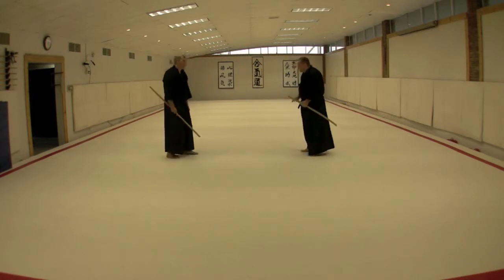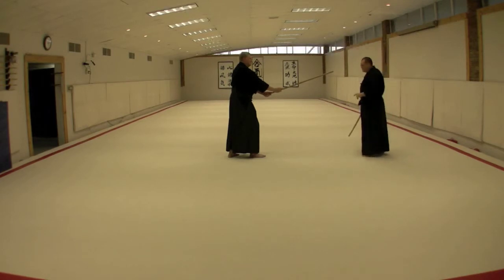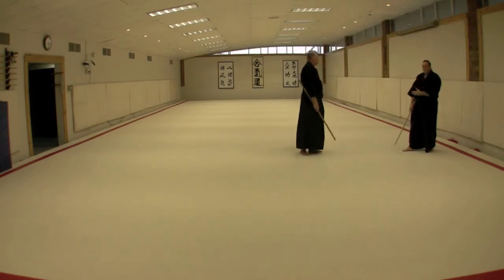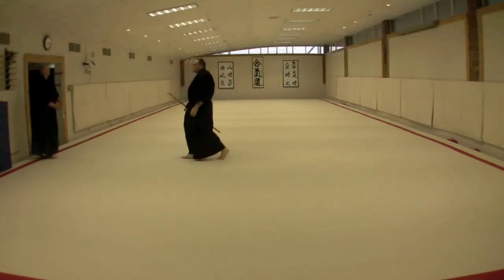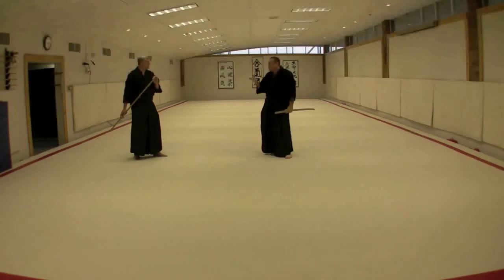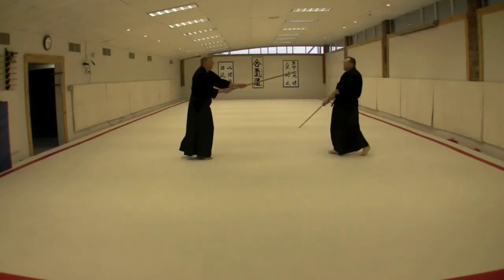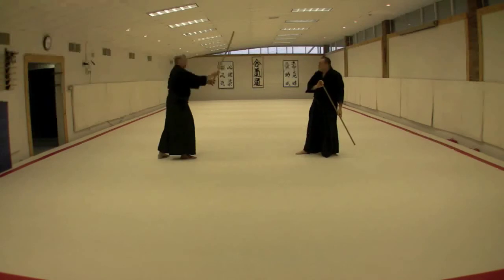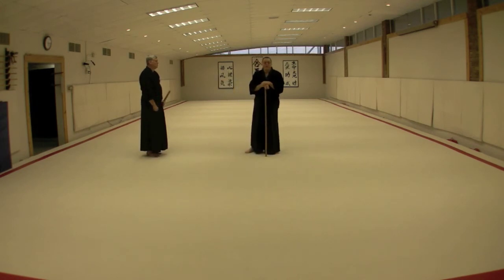Jodo Paired Kihon: 3. Hiki Otoshi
This is the third of the jodo kihon for partner practice, Hiki-otoshi